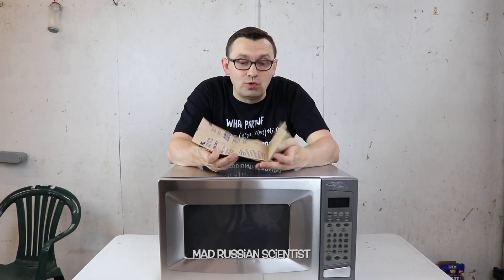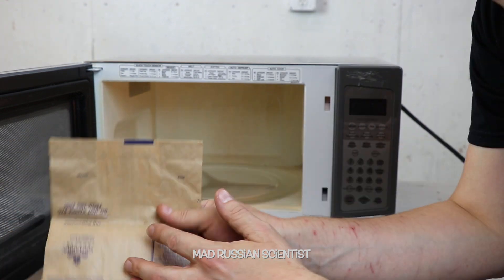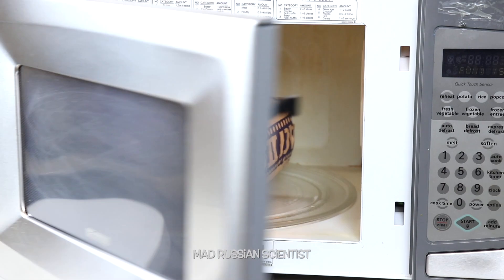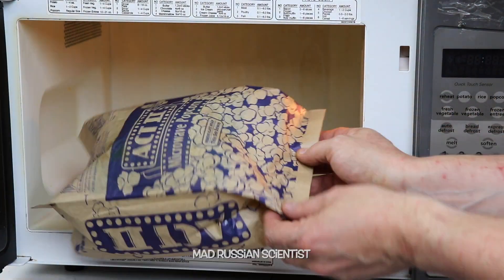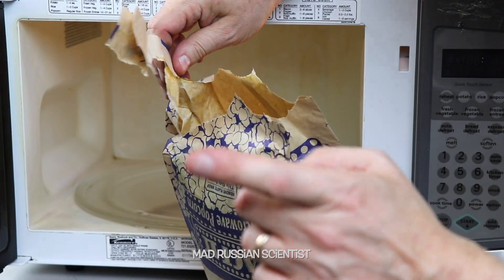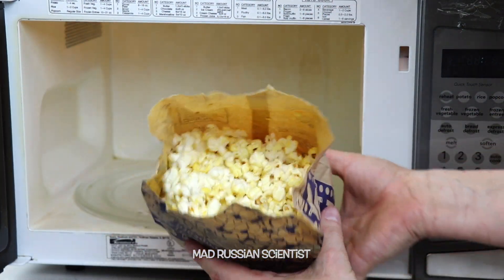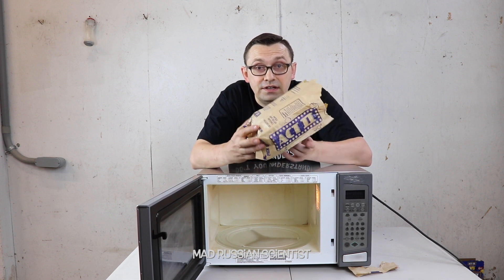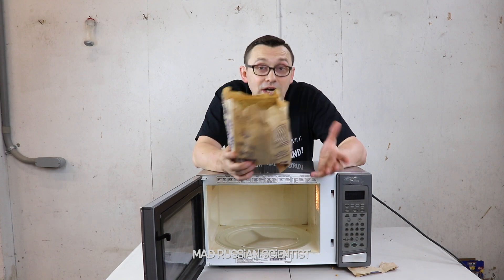Microwaving Popcorn Wrong Side Up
What happens if you microwave popcorn wrong side up?! Breaking all the rules of microwave popcorn! Microwaving popcorn the wrong way! Upside down popcorn experiment! I was always wondering what happens when you microwave popcorn wrong side up! Microwave vs popcorn!